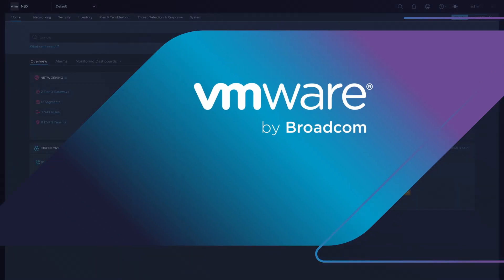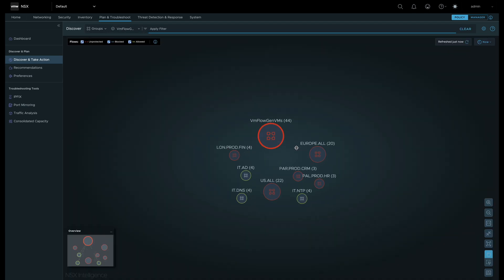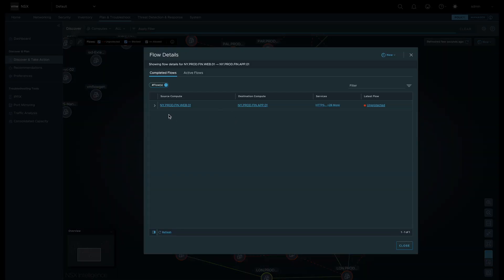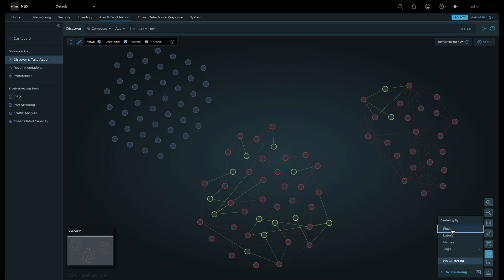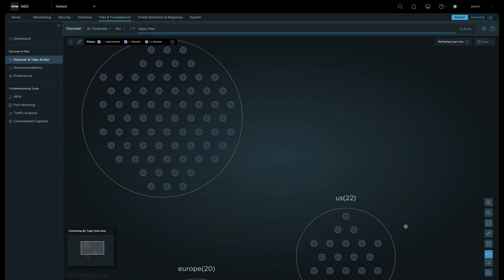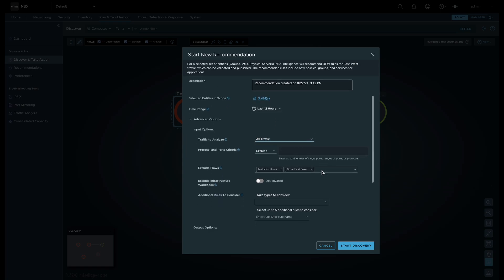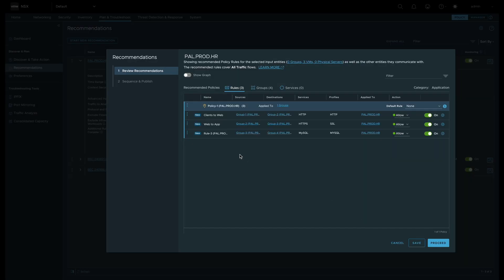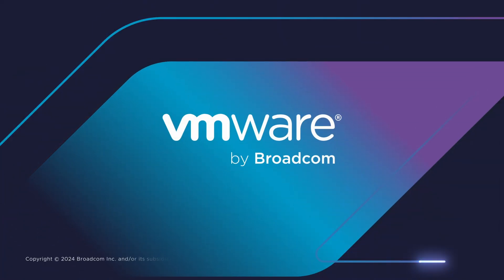Visibility and Recommendations with vDefend Security Intelligence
See how you can use vDefend Security Intelligence to gain visibility into your datacenter workload flows along with Distributed Firewall Rule Recommendations.